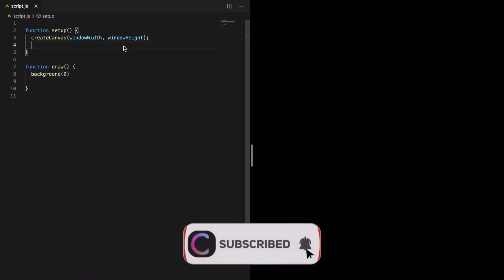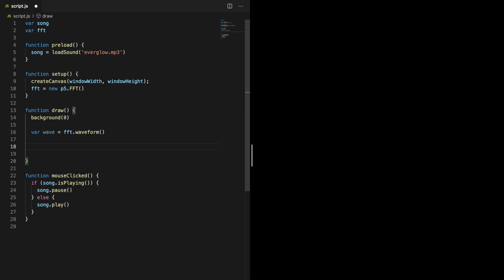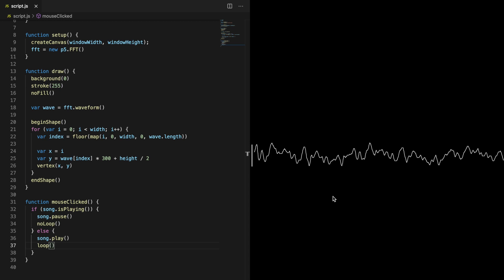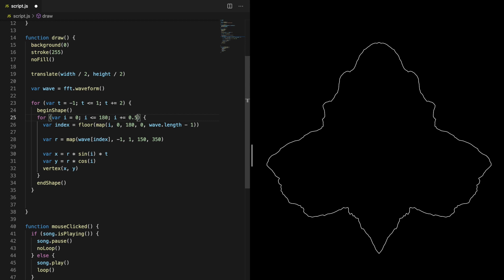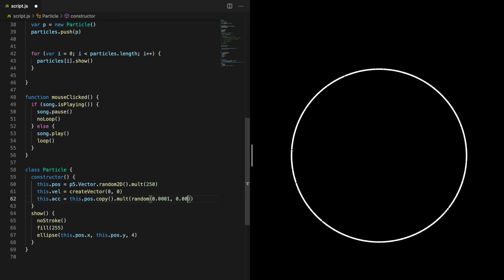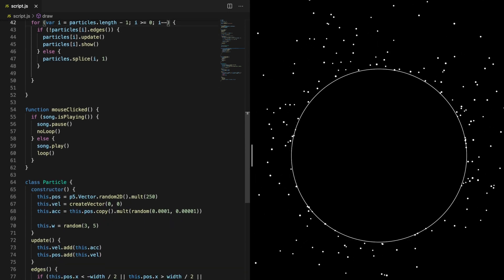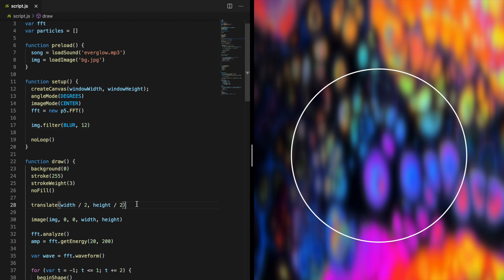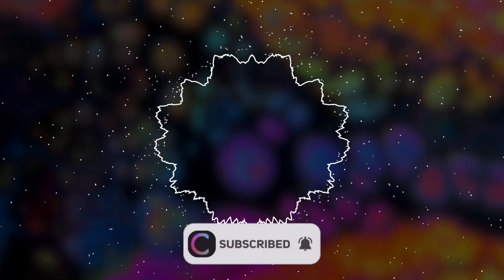Code an Audio Visualizer in p5js (from scratch) | Coding Project #17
In this project we will code an audio visualizer from scratch with the p5js library. We will be using FFT and waveform analysis.

Content of this video:
0:00 Introduction
0:48 Load the audio
2:23 Waveform analysis
5:58 Wrap the waveform in a circle
8:32 Create the particles
13:57 Beat detection
15:29 Responsive background
18:47 Patreon

If you want to improve your coding skills further, head over It is totally free to get started, and there will fresh content available every week.

If you don't know how to get started with p5.js, here's a video covering that: